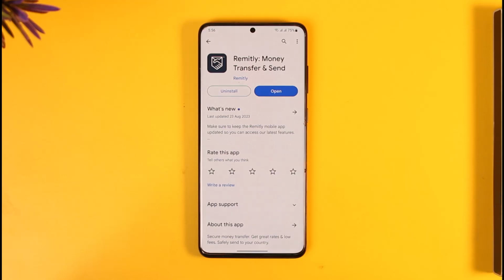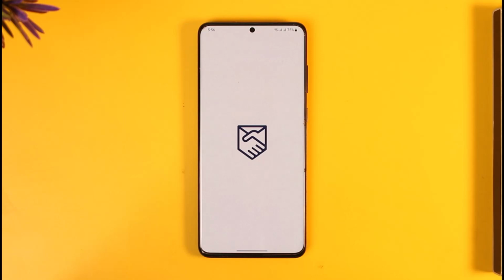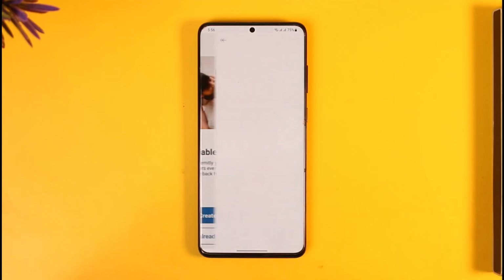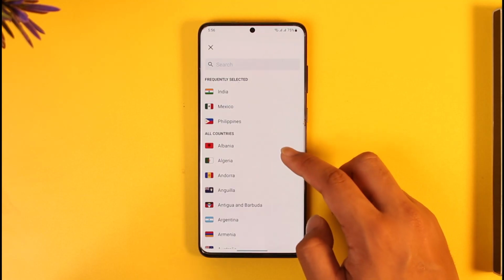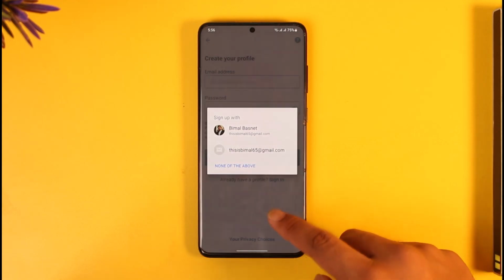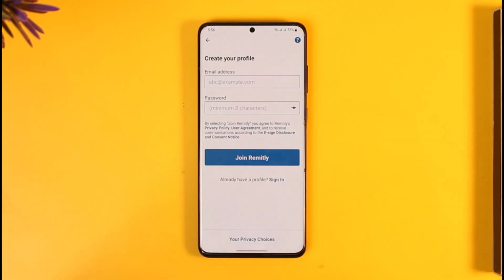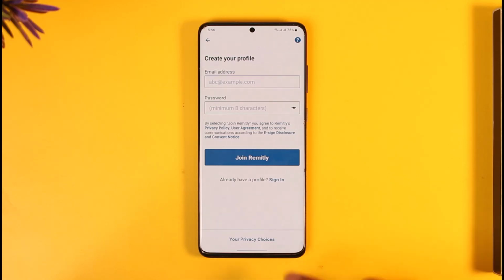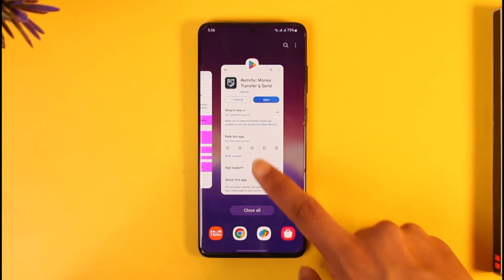How to Register Remitly - Sign Up Remitly App !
In this tutorial video, I will quickly guide you on how you can register a Remitly account. So, make sure to watch this video till the end. We try to be responsive to as many questions as possible.

► Chapters:
0:00 Introduction
0:10 Register Remitly
0:50 Conclusion